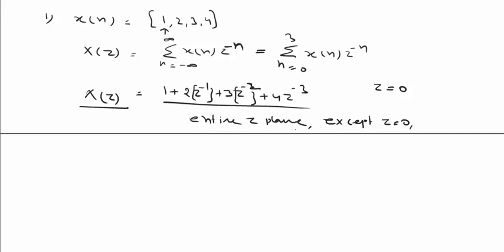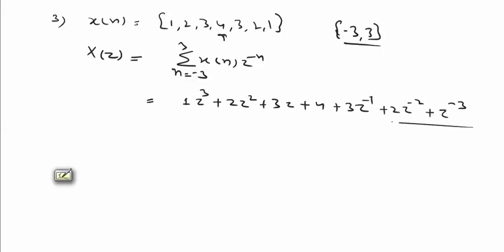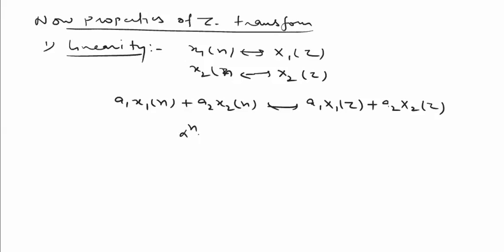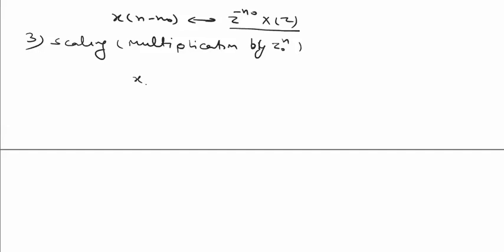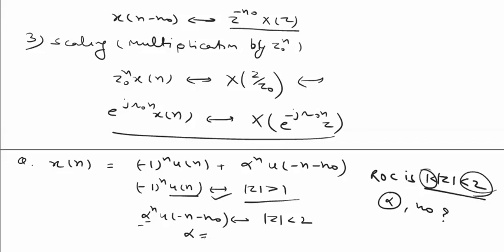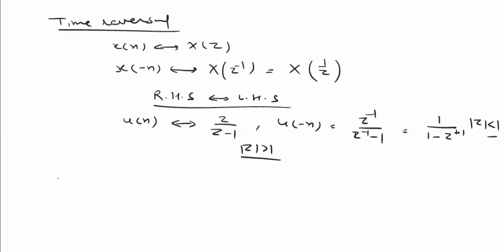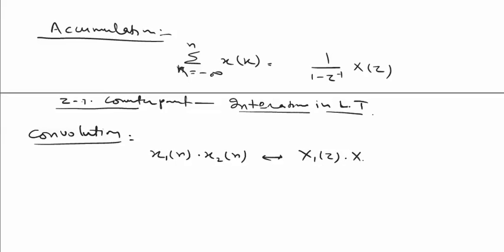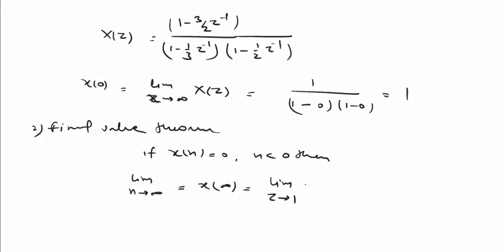Z Transform (Part-4)// GATE/IES/PSU *MUST WATCH*